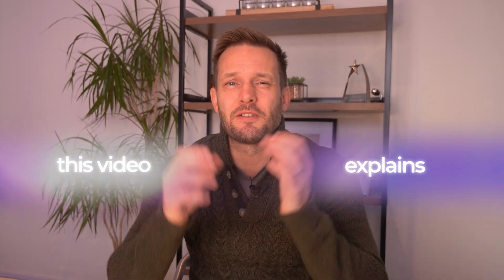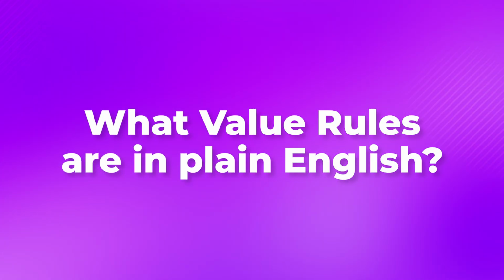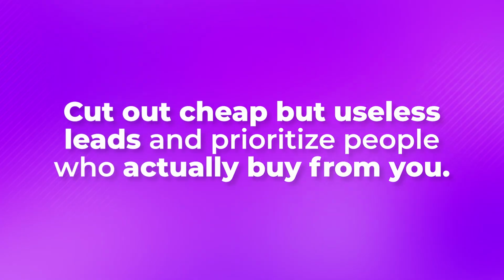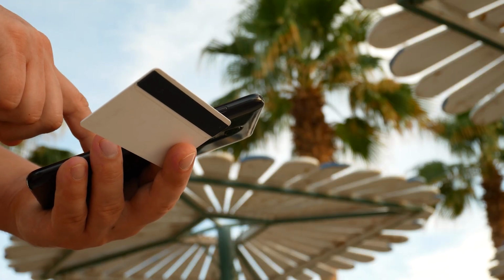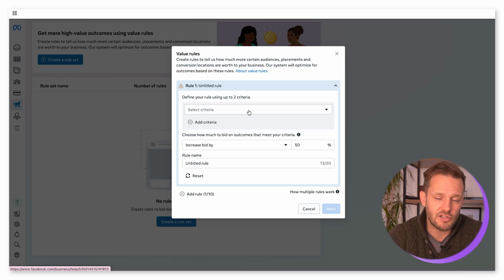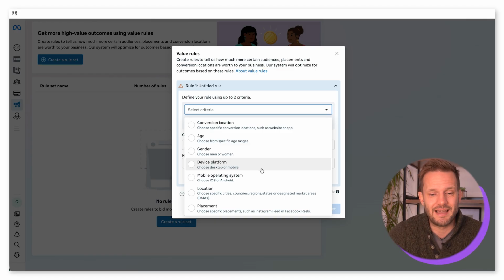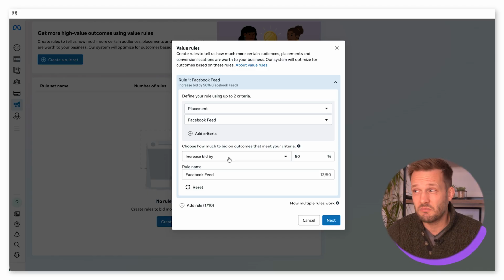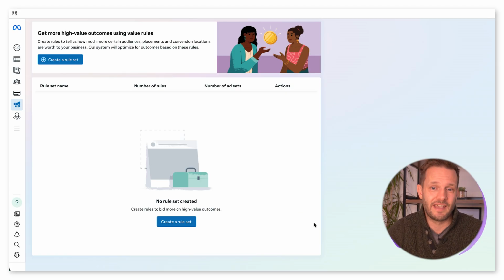Meta Ads Value Rules Explained (Find Higher‑Value Customers & Improve ROAS)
Want my agency to improve your ROI and run Ads for you, or teach you how to do it?

If you want Meta (Facebook) Ads to chase your best customers — not just the cheapest conversions — this video is for you.

In this tutorial, Jamie breaks down:
✔ What Meta Ads Value Rules are
✔ Why they can massively improve your return on ad spend
✔ How to set them up (step‑by‑step in Ads Manager)
✔ The strategy behind using them correctly (so you don’t increase costs without increasing value)
✔ Real examples of how to weight conversions by device, age, location, placement and more.

Value rules are one of the most underutilised features within Meta Ads. When done right, they help the Meta algorithm prioritise high‑value conversions, which can lead to better sales, higher LTV, and more efficient ad spend — even if your cost per result rises.

⏱ Chapters
00:00 - Intro: What Meta Value Rules Are
00:00 - Why High‑Value Customers Matter
00:49 - Meta Value Rules in Plain English
01:41 - Why You Might Use Them
02:22 - Example: Desktop vs Mobile Value
02:44 - How to Find Value Rules in Ads Manager
03:13 - Step‑by‑Step Setup Guide
03:52 - Weighting by Age, Gender or Device
04:32 - Weighting by Placement (Instagram vs Facebook)
05:14 - Meta’s Bidding System Explained
06:01 - Finalise & Save Value Rule
06:29 - Value Rules at Ads Manager or Ad Set Level
06:49 - What to Monitor After Applying Rules
07:14 - Related Tutorials You Need
07:37 - Wrap‑Up